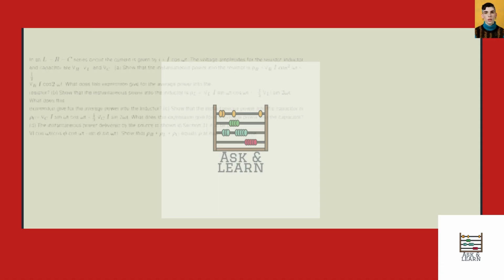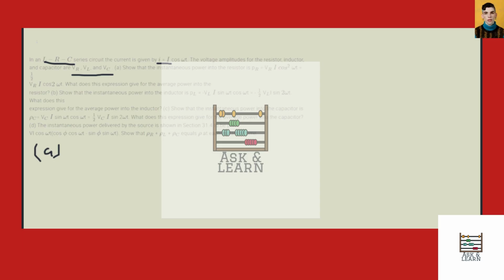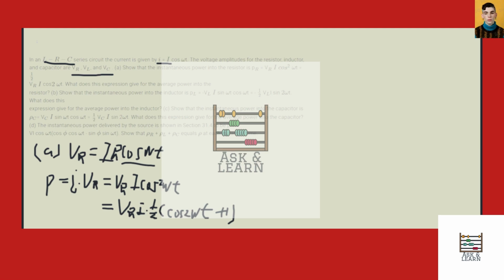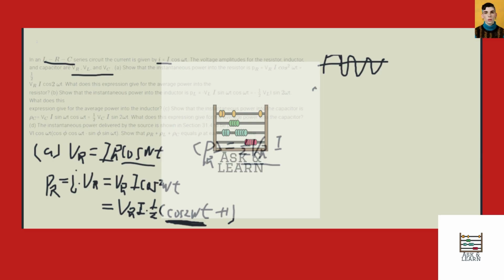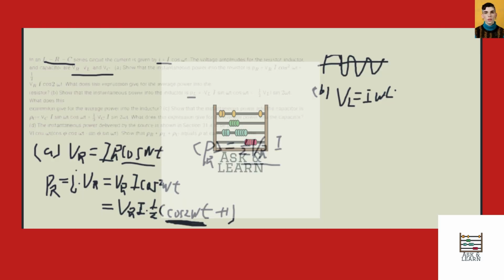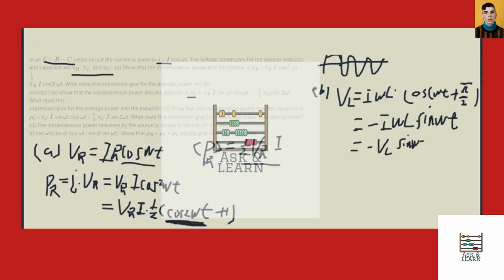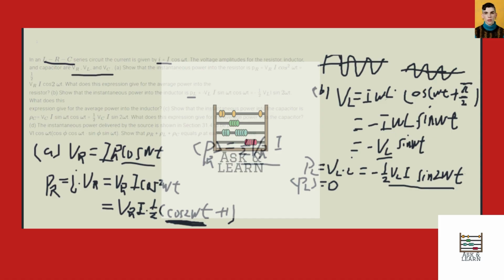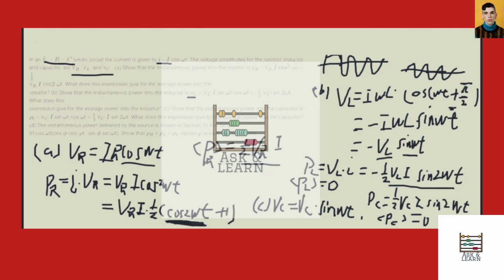In an series circuit the current is given by = cos t. The voltage amplitudes for the resisto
In an   series circuit the current is given by   =   cos  t. The voltage amplitudes for the resistor, inductor, and capacitor are V  , V , and V  . (a) Show that the instantaneous power into the resistor is p  = V       t =     V    cos   t. What does this expression give for the average power into the resistor? (b) Show that the instantaneous power into the inductor is p  = -V    sin  t cos  t = -     V I sin  t. What does this expression give for the average power into the inductor? (c) Show that the instantaneous power into the capacitor is  = V    sin  t cos  t =     V    sin 2 t. What does this expression give for the average power into the capacitor? (d) The instantaneous power delivered by the source is shown in Section 31.4 to be p = VI cos  t(cos   cos  t - sin   sin  t). Show that   +   +   equals   at each instant of time.